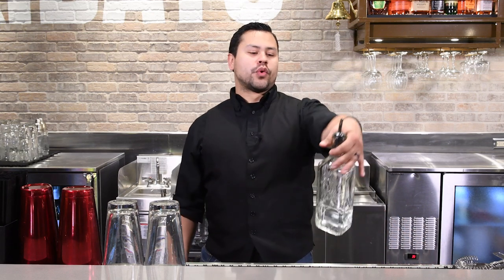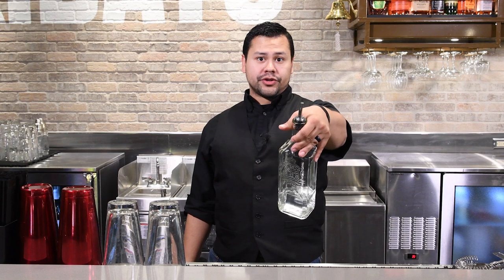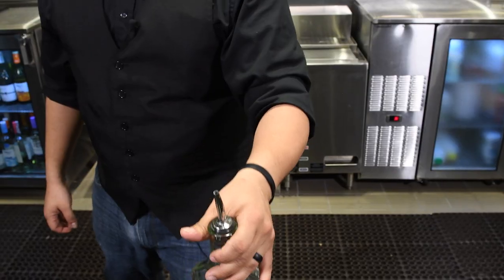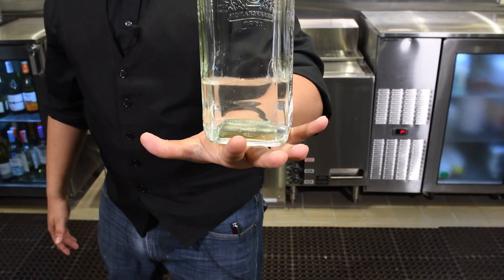Stall | Fridays Shows You How To Flair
Learn to do a flat stall to the back of your hand.